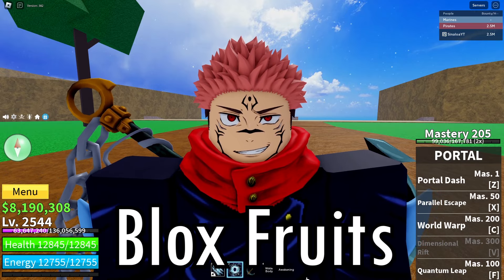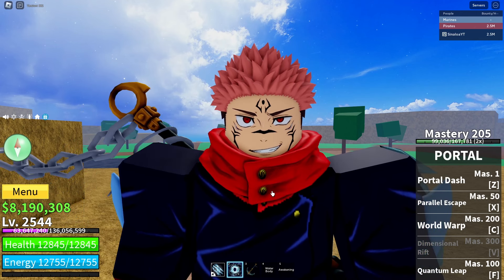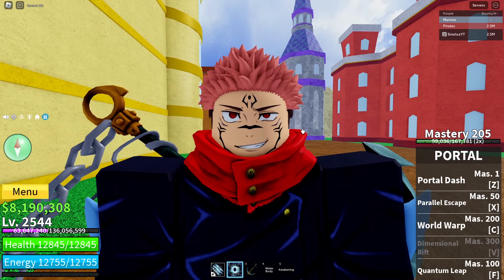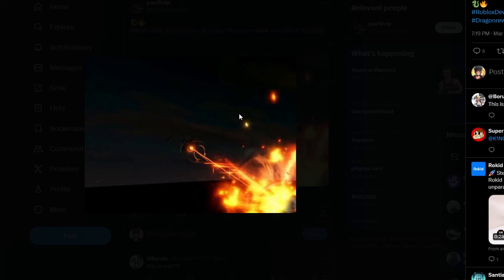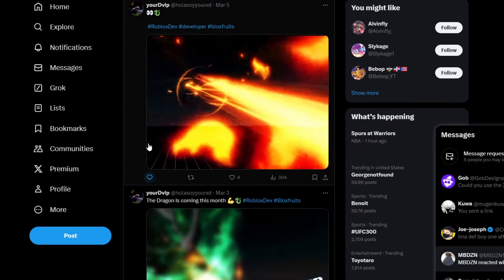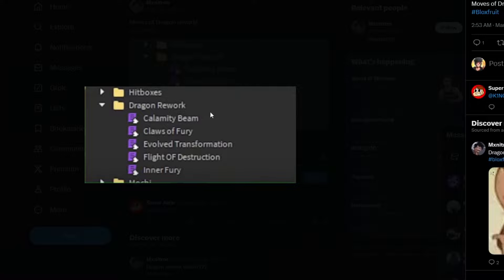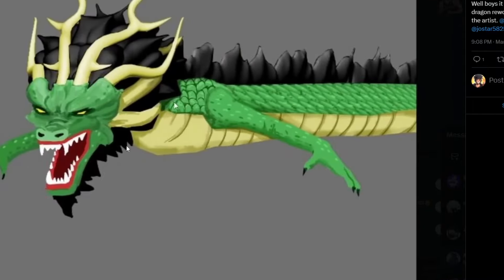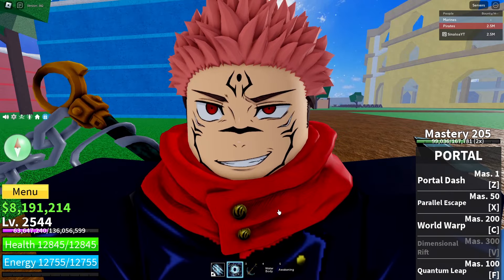NEW DRAGON REWORK LEAKS In Blox Fruits Update 23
In todays video The NEW DRAGON V2 REWORK LEAKS ARE FINALLY HERE in The Blox Fruits winter update part 2! if you enjoy don't forget to like comment & subscribe with post notifications turned on!

ROBLOX NAME: SinaloaYT

Thumbnail: @ROSE